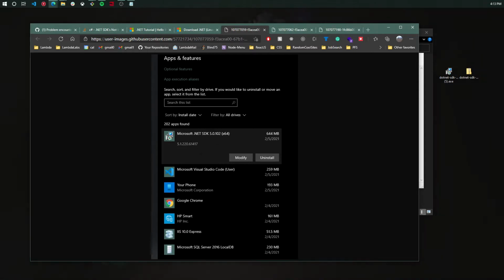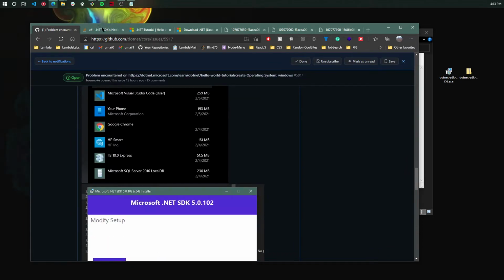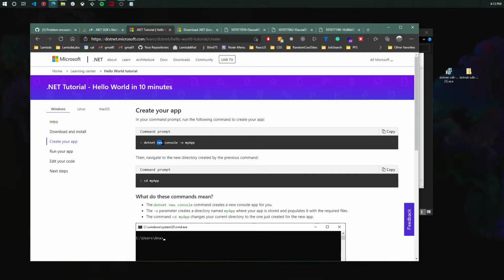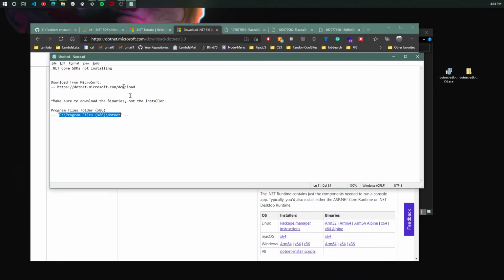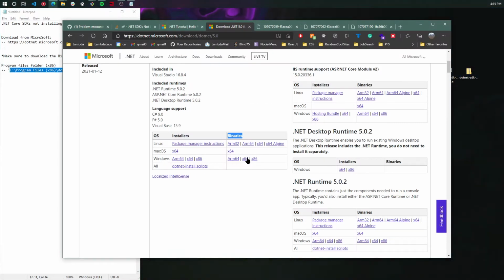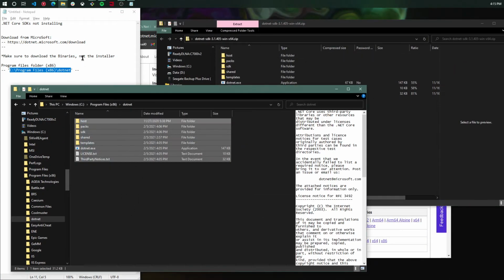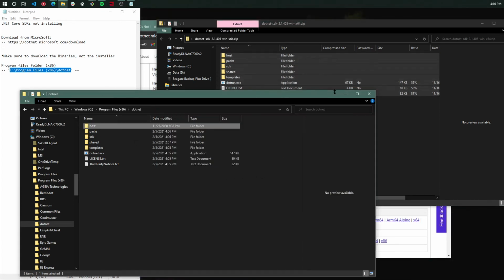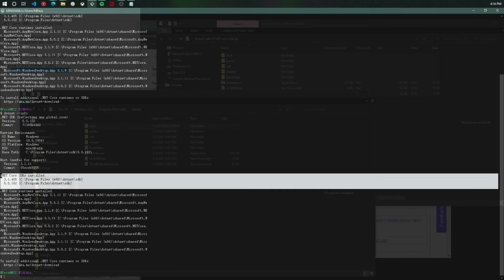Tutorial for C#/.NET SDKs not installing (Fix) 2021 aka The application 'new' does not exist.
.NET Core SDKs not installing

*Make sure to download the Binaries, not the installer

2. Delete everything in program files (x86) / dotnet folder
'C:\Program Files (x86)\dotnet'

3. Place binaries in program files folder (x86) / dotnet in file explorer

My Error:
``` bash
$ dotnet new console -o myApp
Could not execute because the application was not found or a compatible .NET SDK is not installed.
Possible reasons for this include:
  * You intended to execute a .NET program:
      The application 'new' does not exist.
  * You intended to execute a .NET SDK command:
      It was not possible to find any installed .NET SDKs.